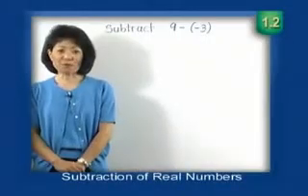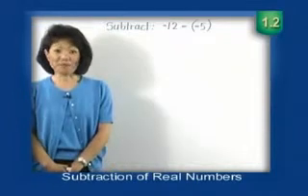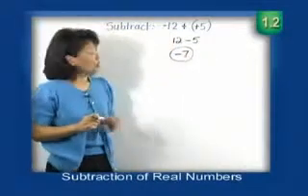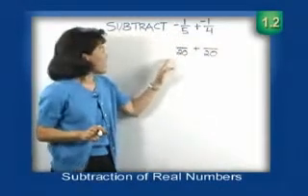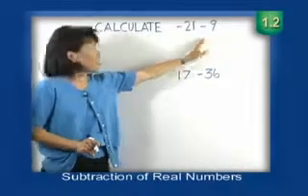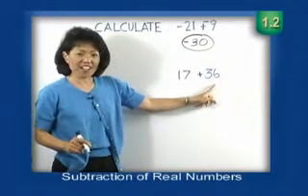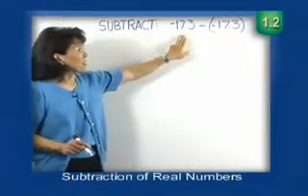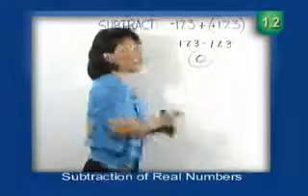1.2 -- Subtracting Real Numbers